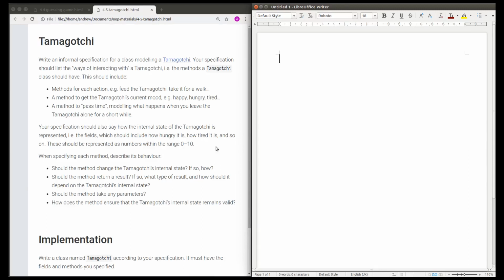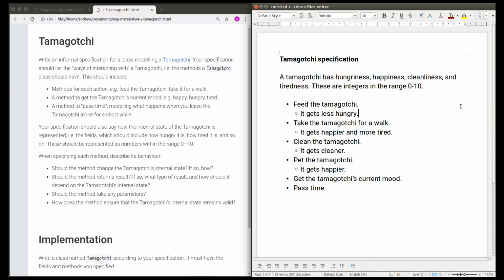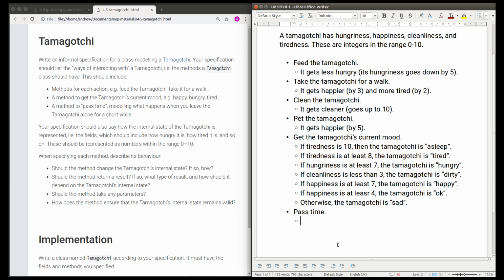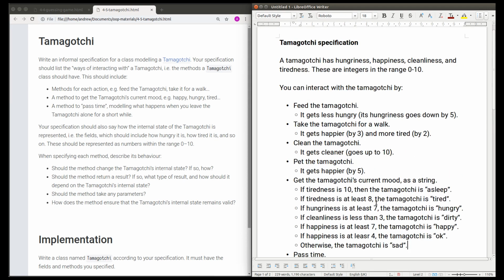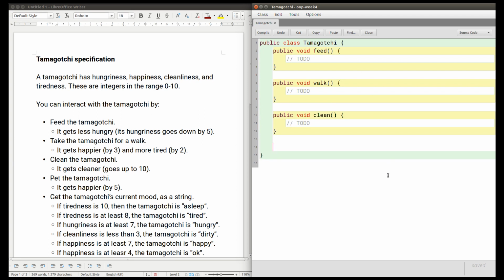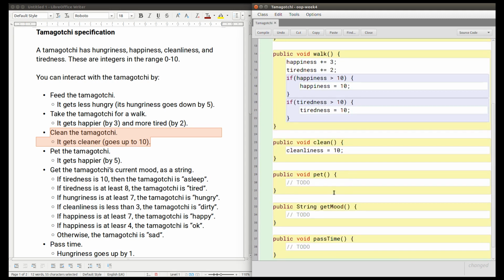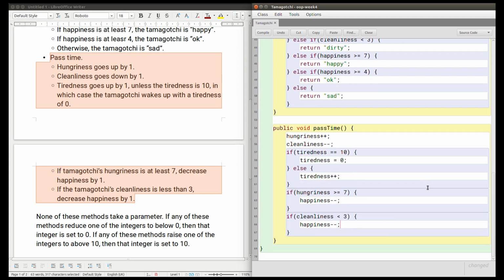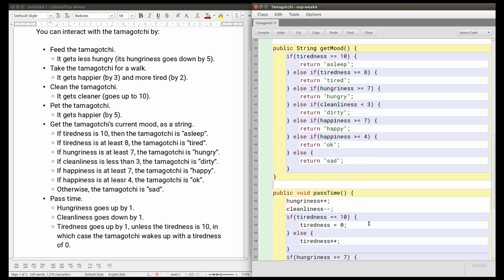Java: modelling a Tamagotchi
This video shows an example of writing an informal specification for a Tamagotchi, and using BlueJ to write a class implementing this specification.